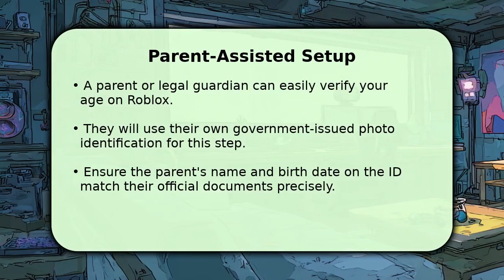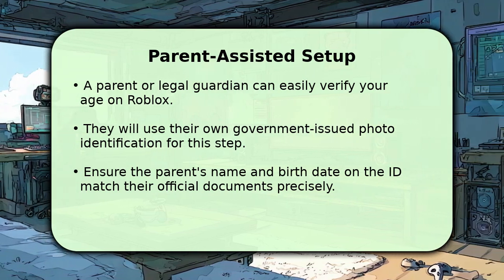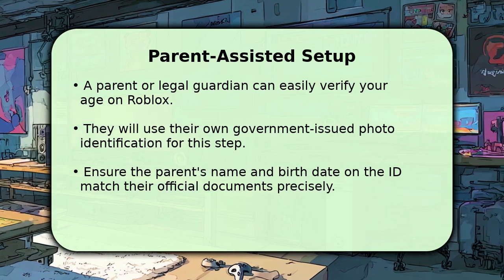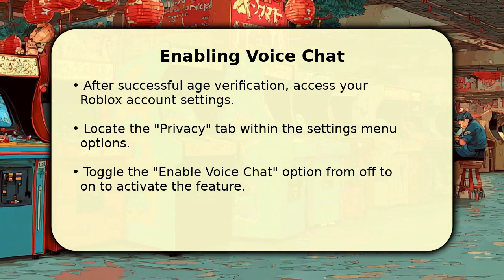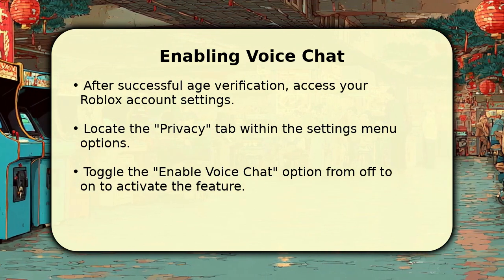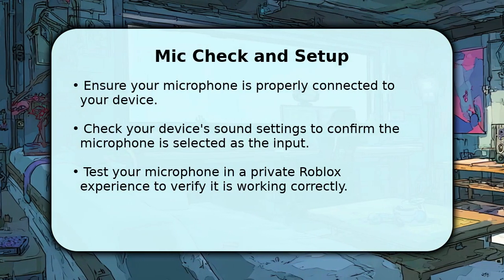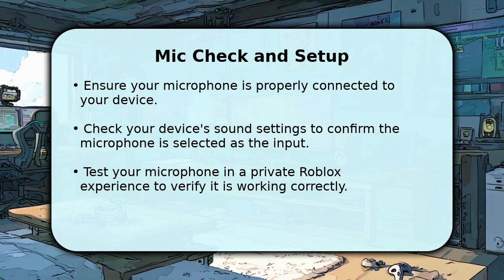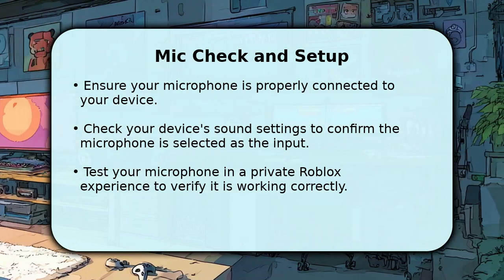How To Get Roblox Voice Chat Without ID 2025 - Easy Guide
▸ :^) Want to enable Roblox voice chat but prefer not to use an ID for verification? This easy-to-follow guide provides a complete tutorial on how to get Roblox voice chat without needing ID verification, allowing you to quickly start communicating with friends in your favorite games. Learn the simple steps to activate Roblox VC and enhance your multiplayer experience. Whether you're looking for a quick setup or detailed instructions on bypassing the ID requirement, this video makes getting voice chat on Roblox straightforward and accessible for everyone. Discover the methods to enjoy seamless in-game communication today!

In this video, you will learn:
*   The exact method to get voice chat on Roblox without needing an ID.
*   Step-by-step instructions for enabling Roblox VC quickly.
*   Tips for a smooth and hassle-free setup process.

Don't miss out on clearer communication in your favorite Roblox adventures. Watch now and get your Roblox voice chat set up!